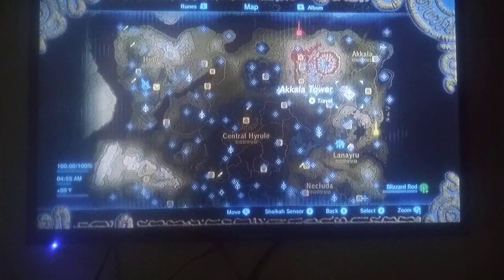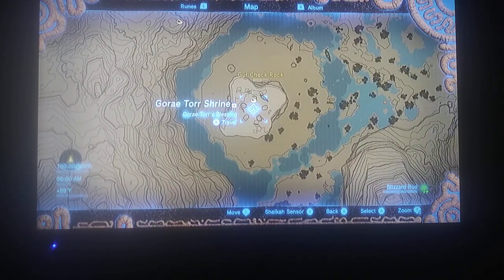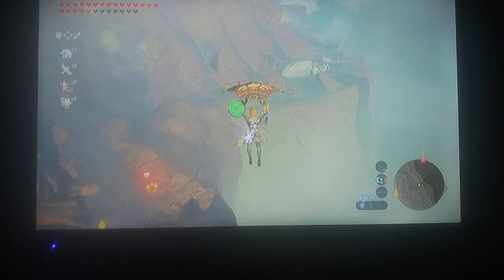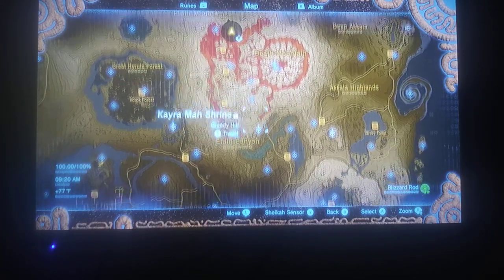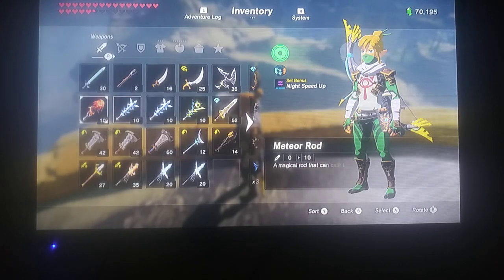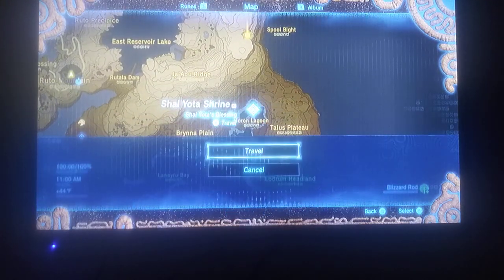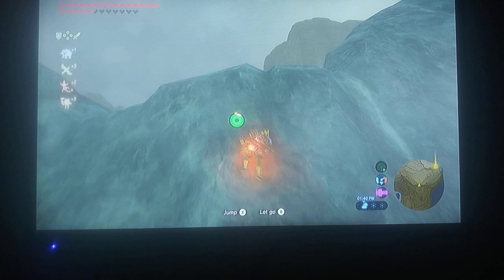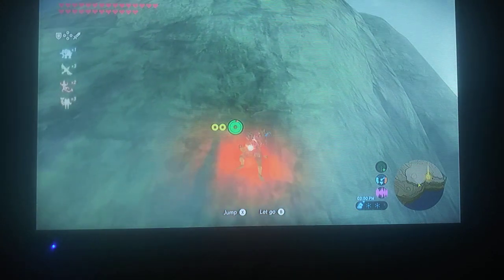flame and electric weapon locations